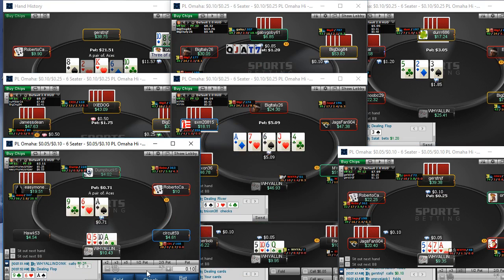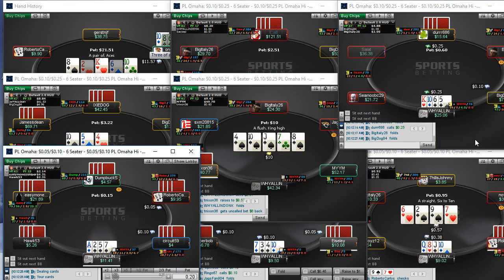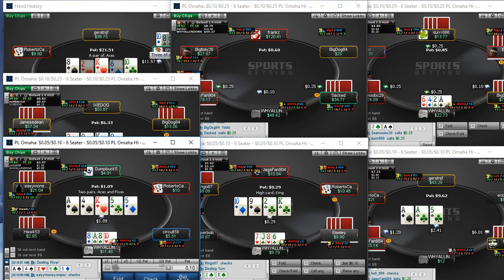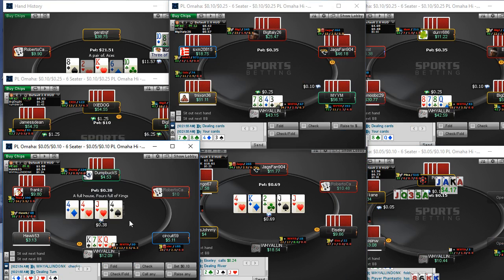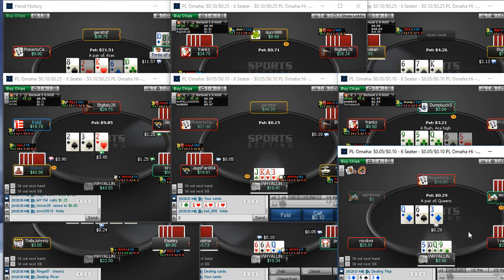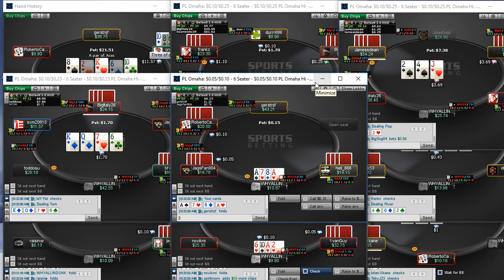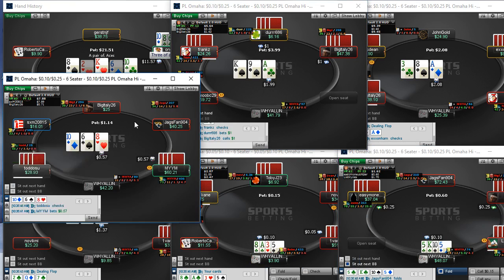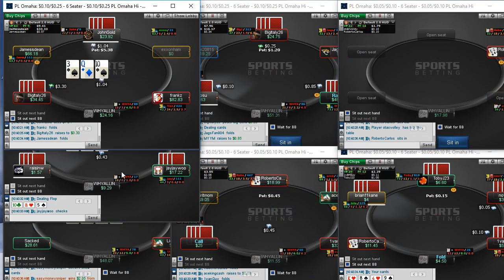$10,000 bankroll challenge Day 1 Part 3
This is a video in a bankroll challenge series where I attempt to go from $1200 to $10,000 playing PLO and using conservative bankroll management.